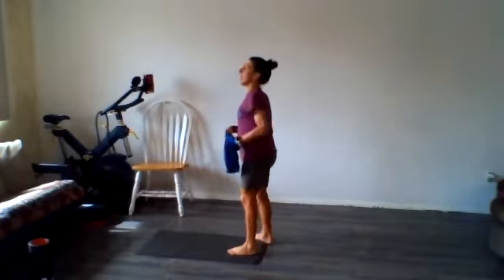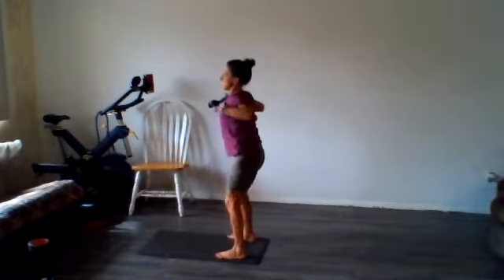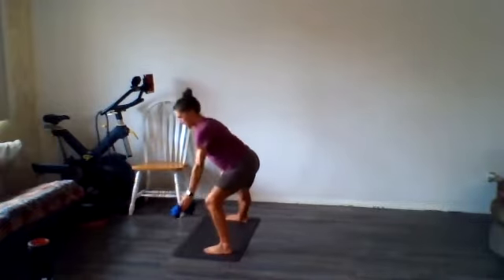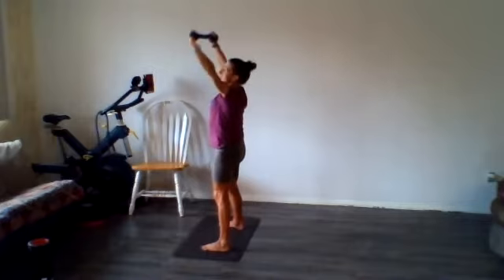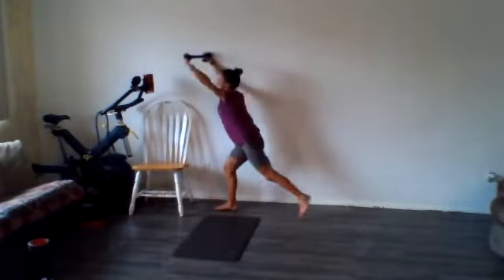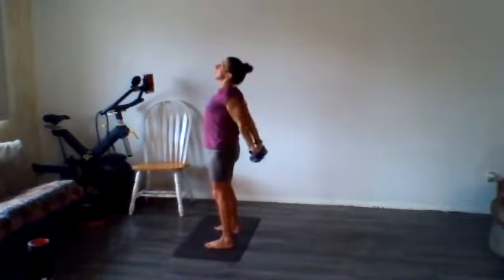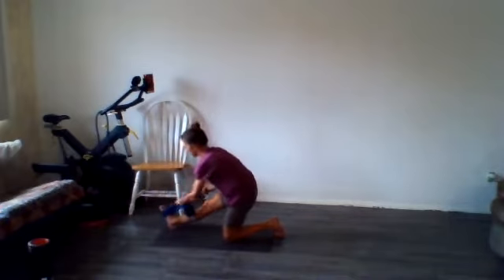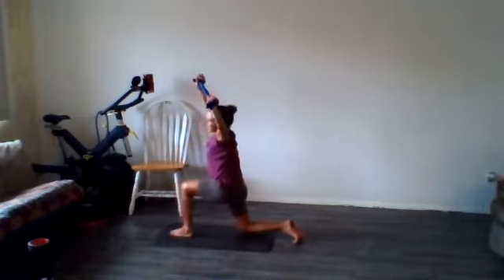Towel Tuesday - Full Body Stretch